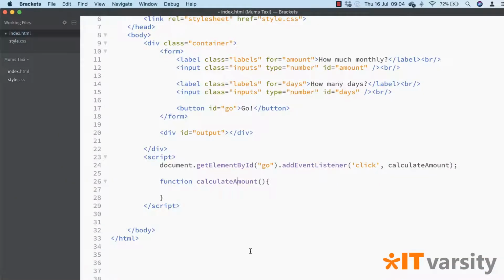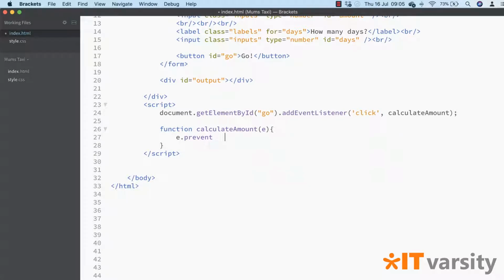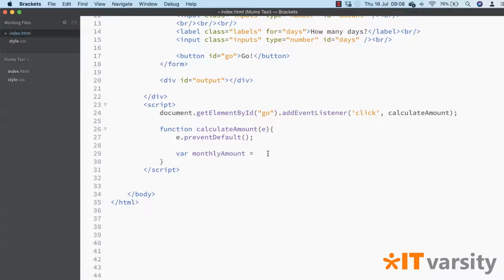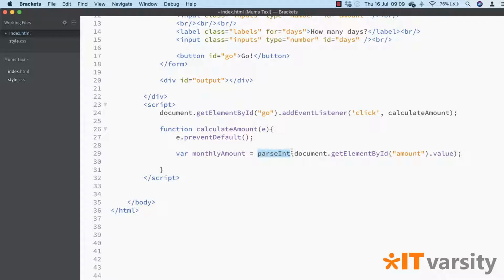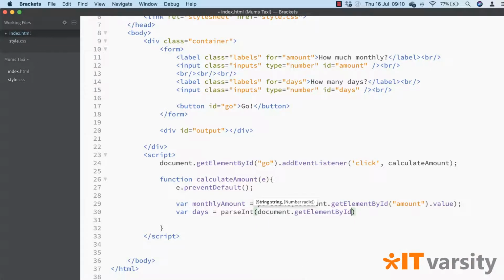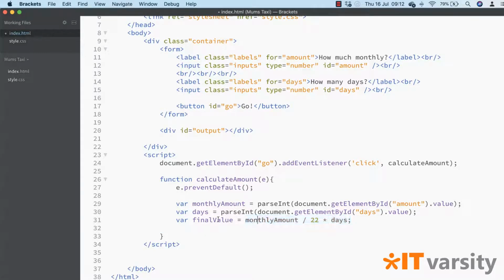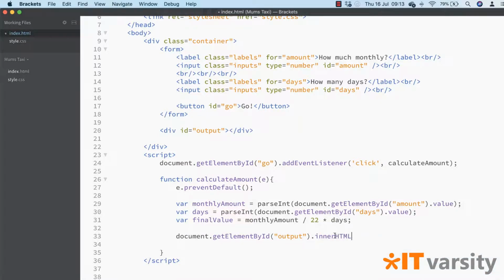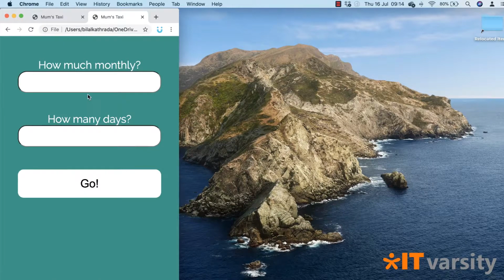Finishing off our App - Lesson 10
In this final lesson of the Mum's Taxi Coding Challenge we finish off our app by coding in the calculations required for the app to function. We then display the final calculated value to the screen.

Sign up for the free course now to get access to forums, downloads and to earn a certificate form IT varsity